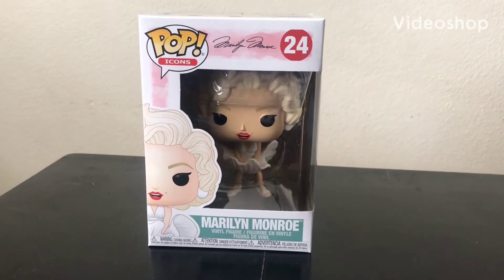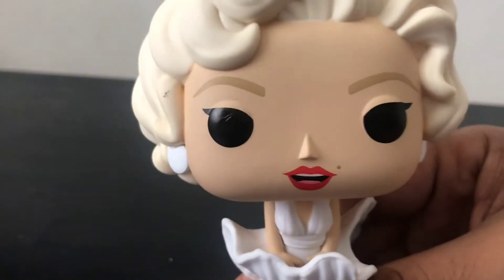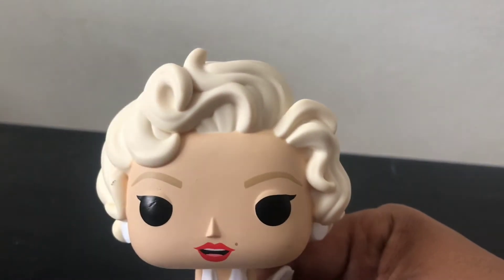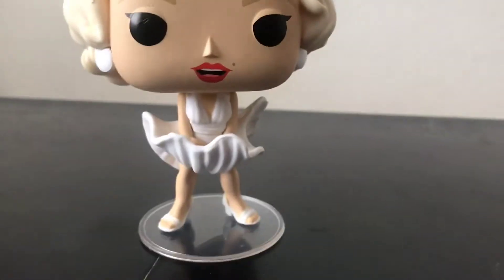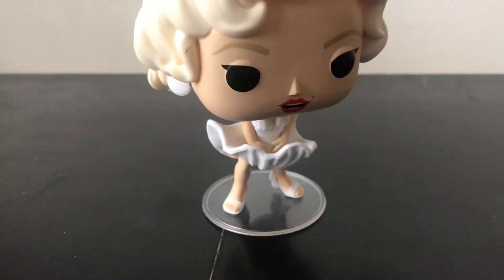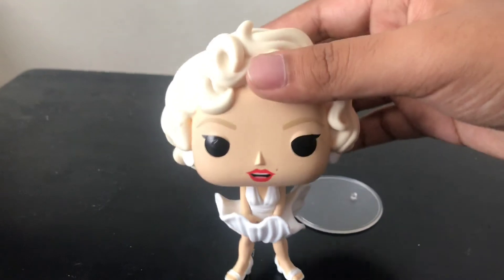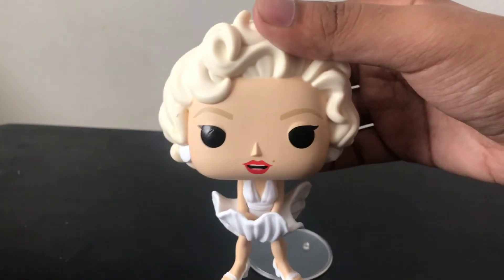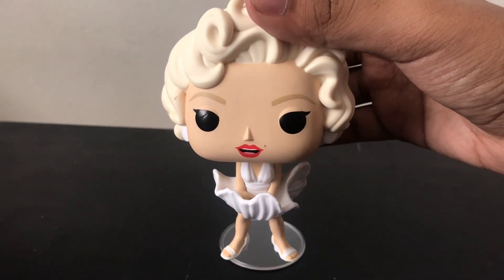Funko Pop! Icons: Marilyn Monroe (White Dress)